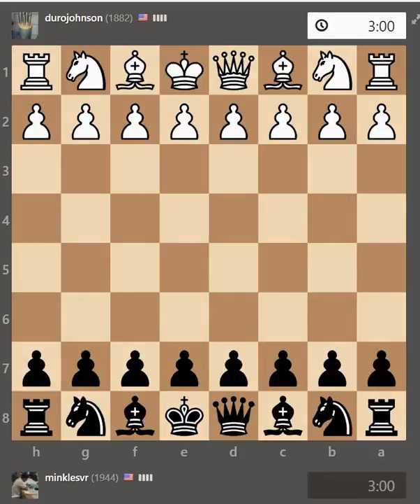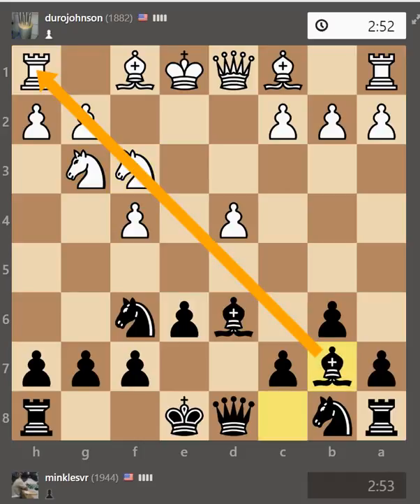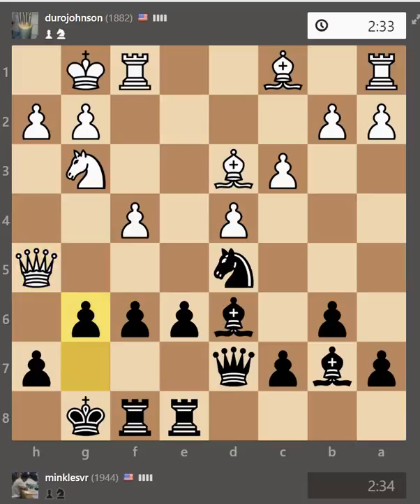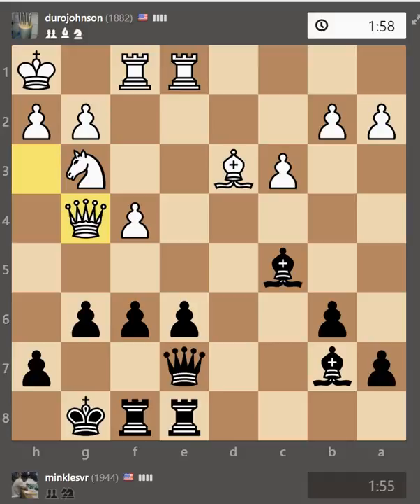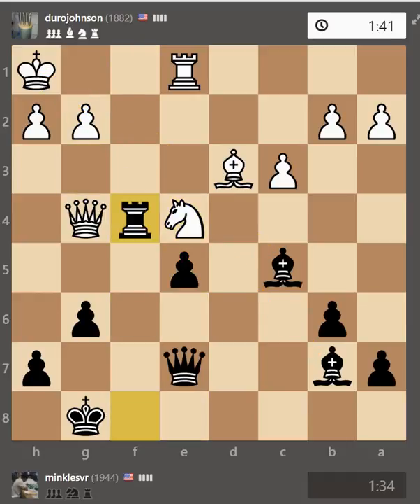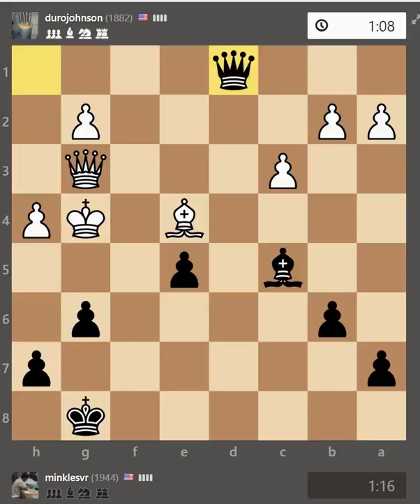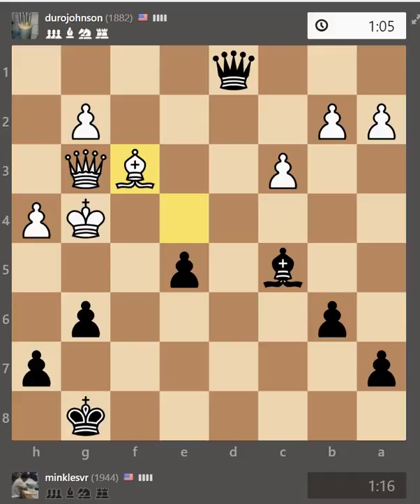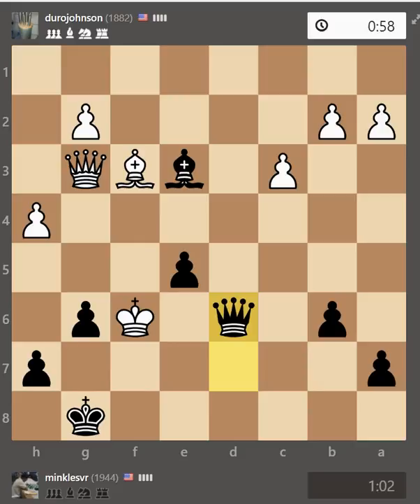3 Min Chess Game with a mate on F6 Square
This is a 3 Min Game I played online.